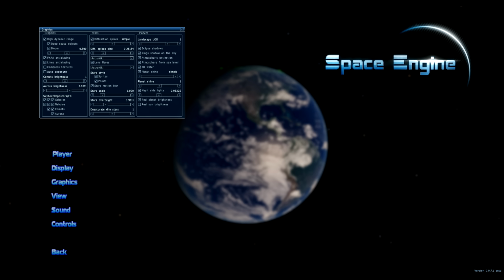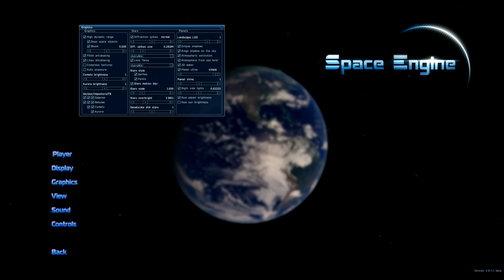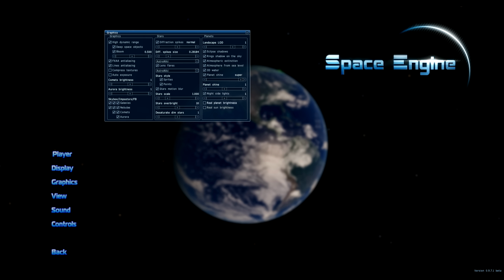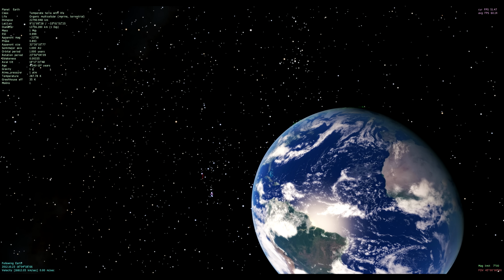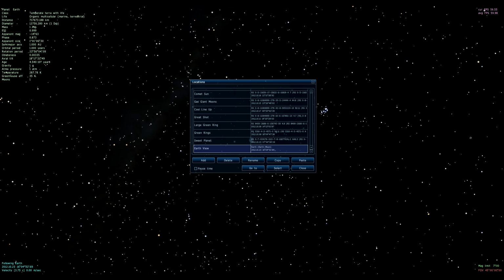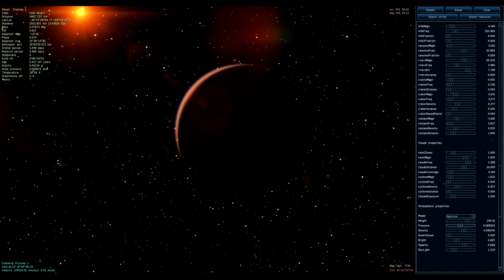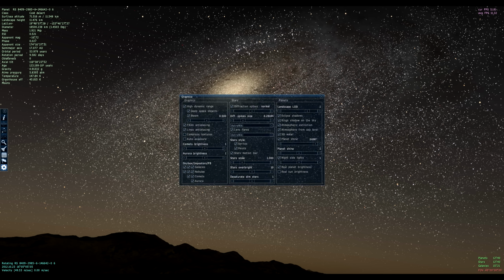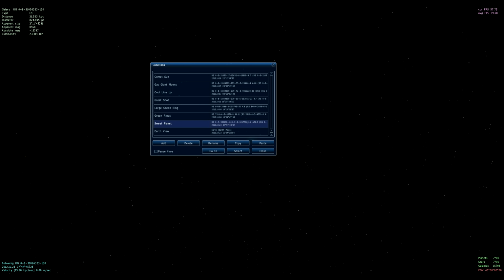Space Engine: The Basics and the Future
Doing my first ever commentary on SpaceEngine please tell me how I did and feedback would be greatly appreciated. I talk about the settings I use for my SpaceEngine and how to get started on using the program.
Also make sure to check out as he made the background music.